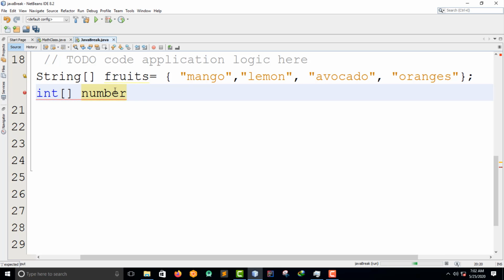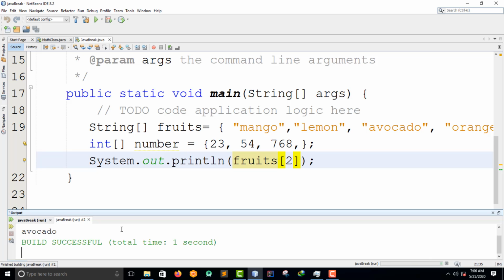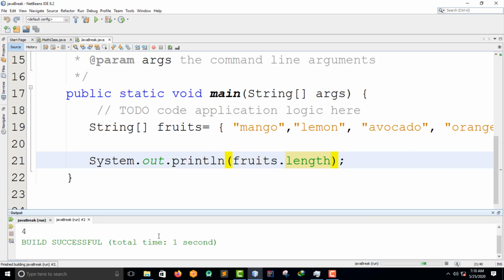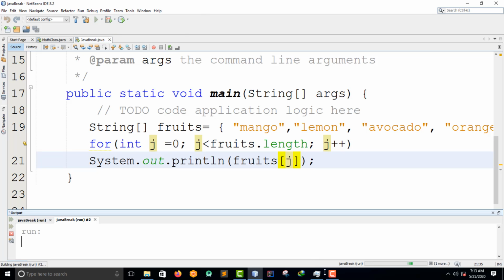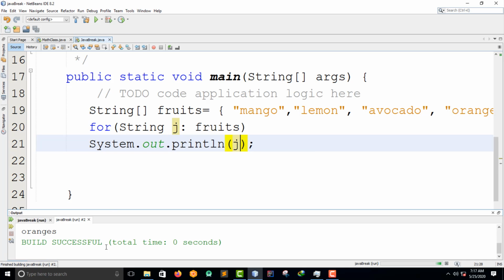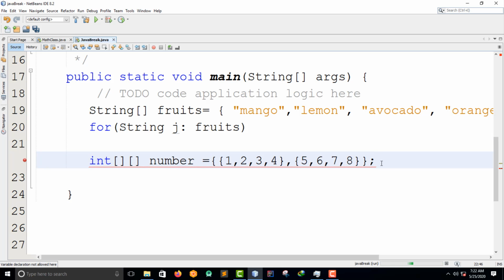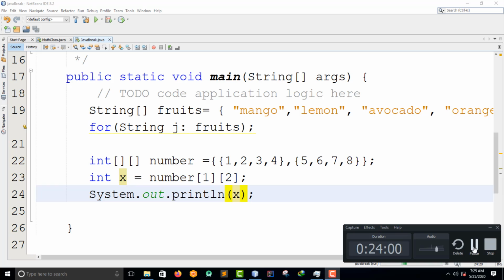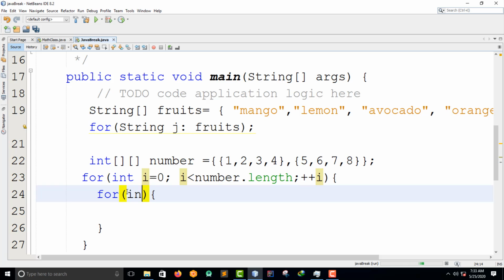Java Programming Tutorial -17- How To Create Java Arrays